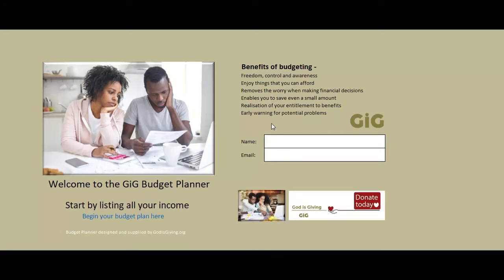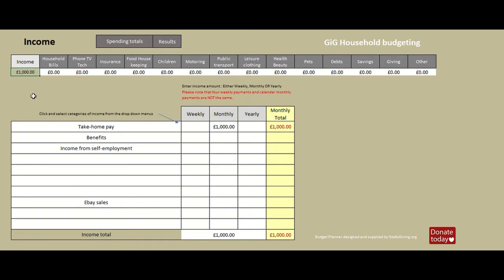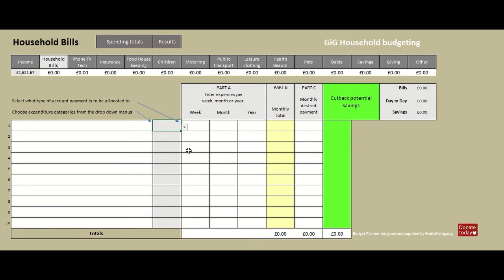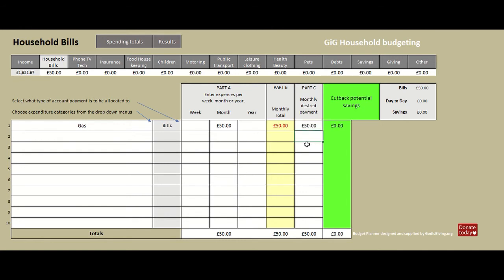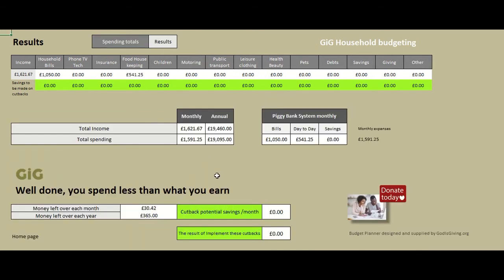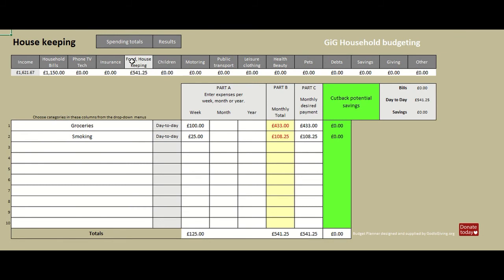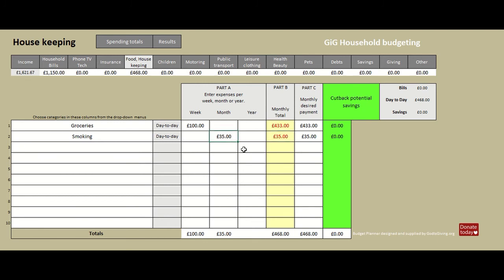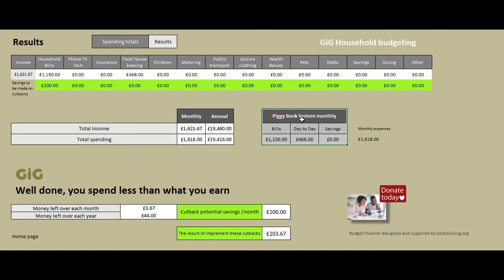GiG Budget Planner introduction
We hope this short video demonstrates that your financial situation only becomes clear once you have listed everything down. It is only at this point that the puzzle begins to take shape and reveals the full picture of you finances. You can then begin to see where possible changes and savings can be made.
The video only demonstrates a few entries of expenditures, but your own individual budget planner will contain many more entries.
Here at GiG we wish you all the best with your budget planner and if you would like to attend one of our money courses please do get in touch with us.